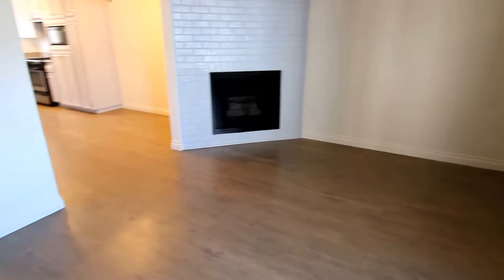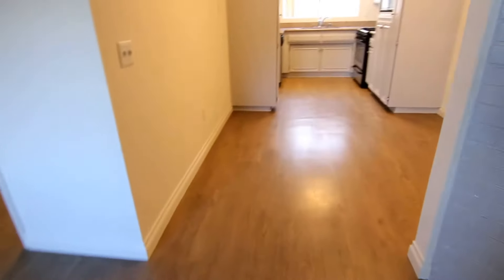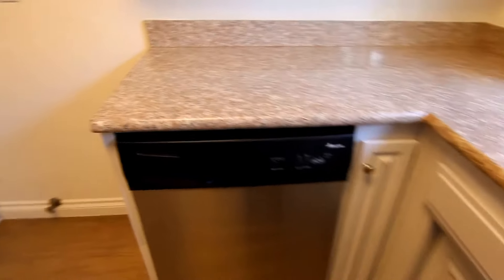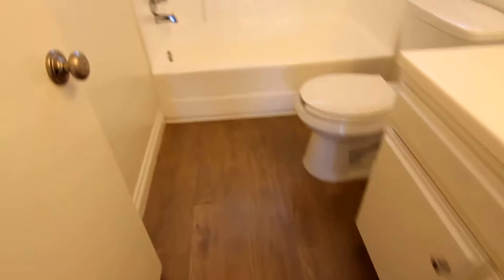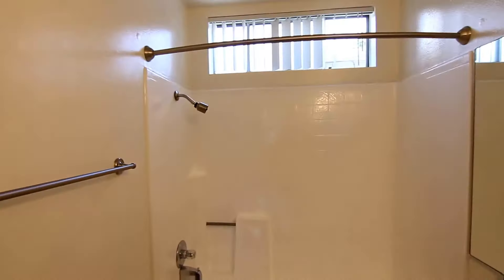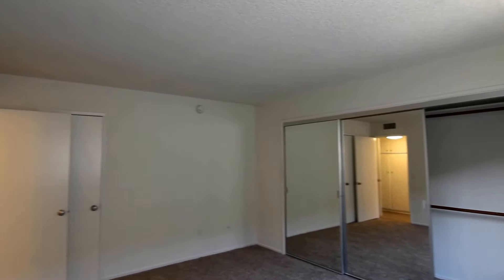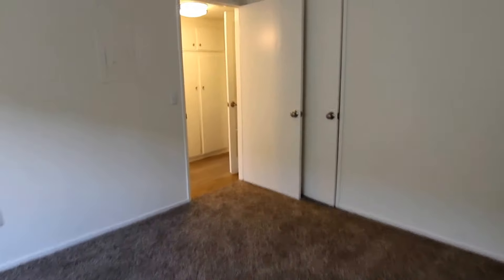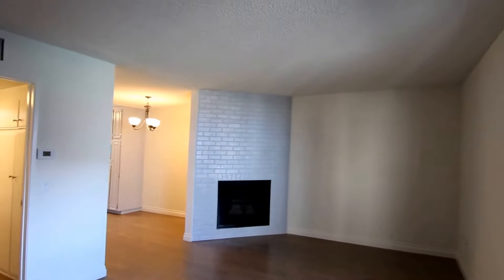PL7311 - Spacious 1 Bed + 1 Bath Apartment for Rent! (Reseda, CA)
Pacific Listings is proud to present this spacious apartment for rent in Reseda, CA. This property features controlled access, hardwood floor, fireplace, dishwasher, swimming pool & parking!